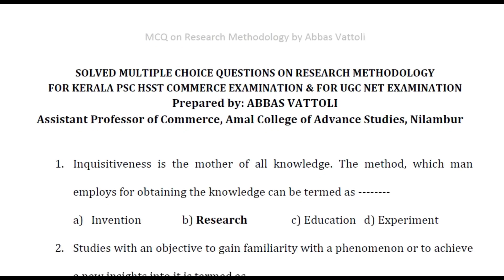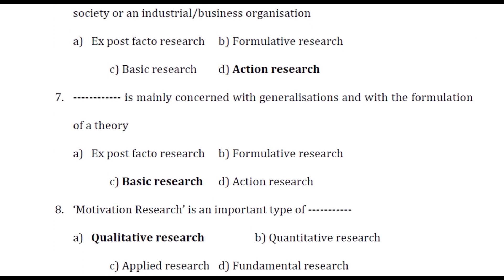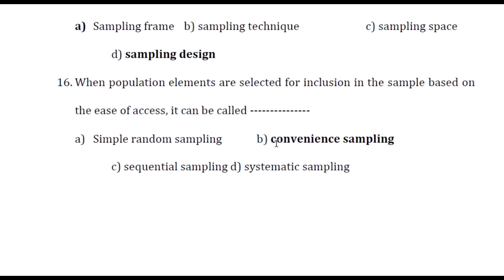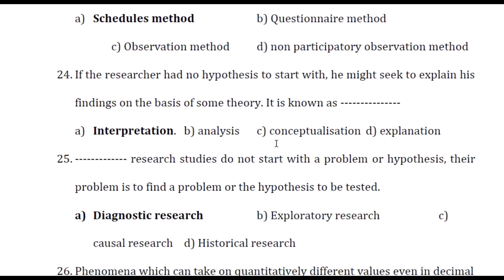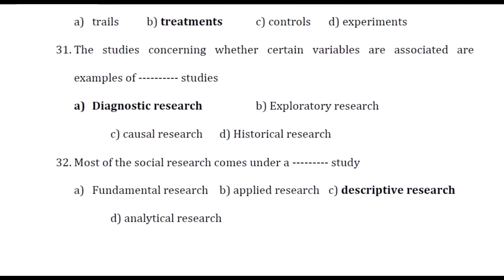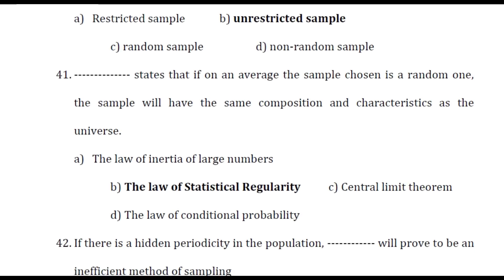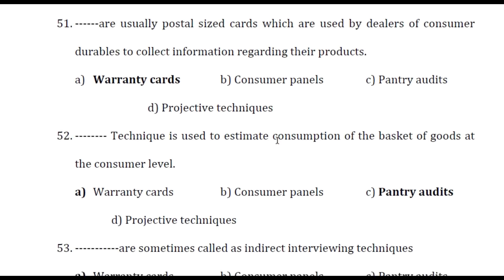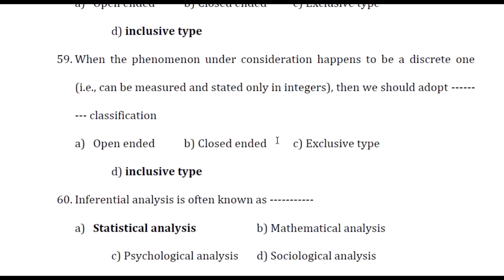SOLVED MCQ ON RESEARCH METHODOLOGY FOR PSC HSST COMMERCE & UGC NET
60 most important multiple choice questions and answers on ResearchMethodology prepared for Kerala PSC HSST Commerce examination and for UGC CBSE NET in Commerce & Management. It contains discussion on types of research, research process, sampling design etc. By Abbas Vattoli, Assistant professor, Amal College Nilambur
Pls note: 25th Question's correct answer is B: explorative research